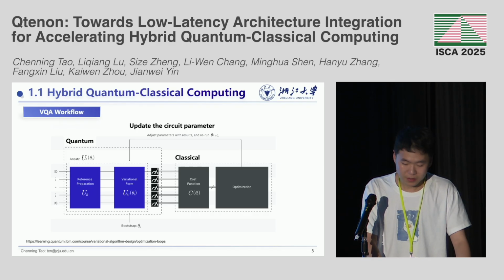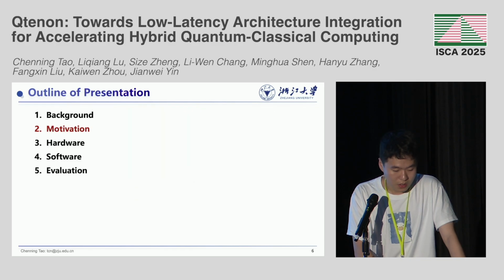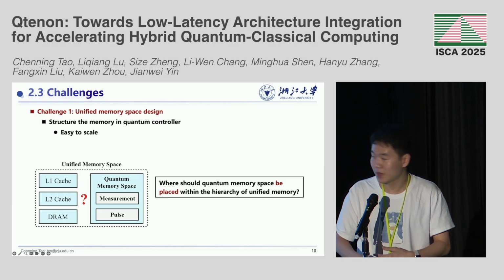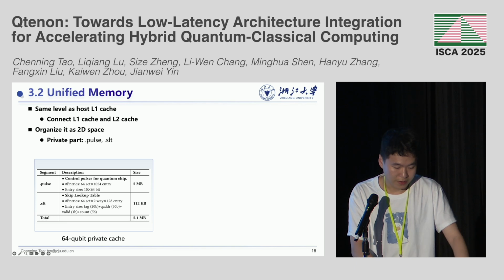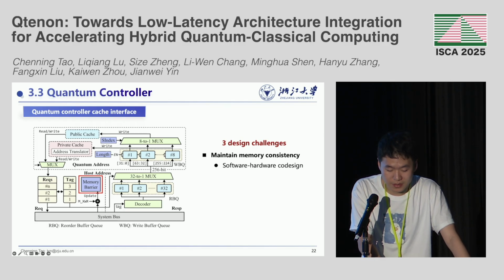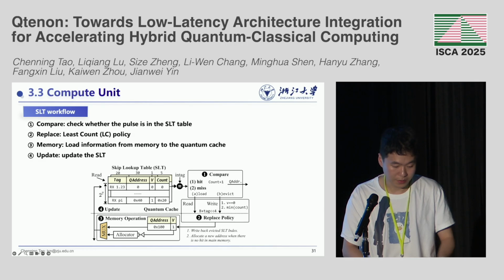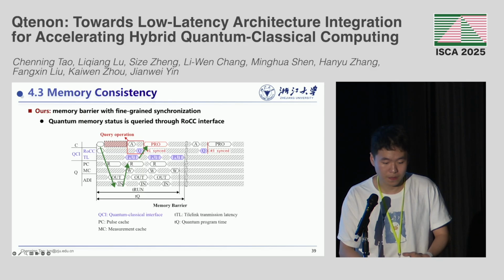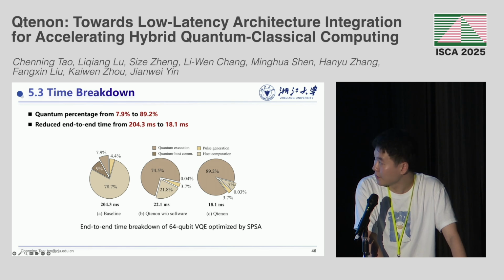ISCA'25 - Session 3A - Qtenon: Towards Low-Latency Architecture Integration for Accelerating Hybrid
Session 3A: Quantum I
Session Chair: Swamit Tannu
Paper: Qtenon: Towards Low-Latency Architecture Integration for Accelerating Hybrid Quantum-Classical Computing
Authors: Chenning Tao, Liqiang Lu, Size Zheng, Li-Wen Chang, Minghua Shen, Hanyu Zhang, Fangxin Liu, Kaiwen Zhou, Jianwei Yin